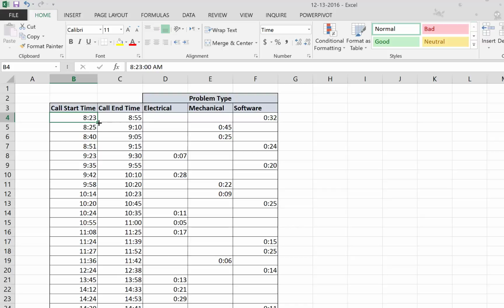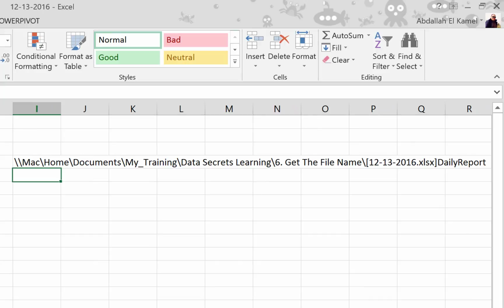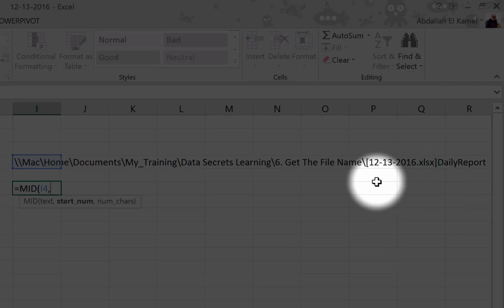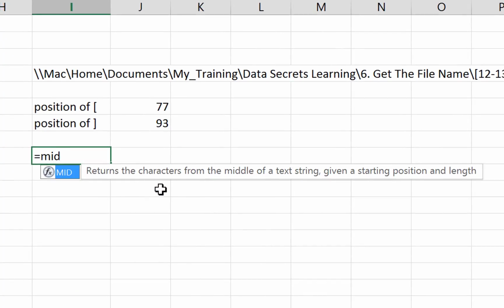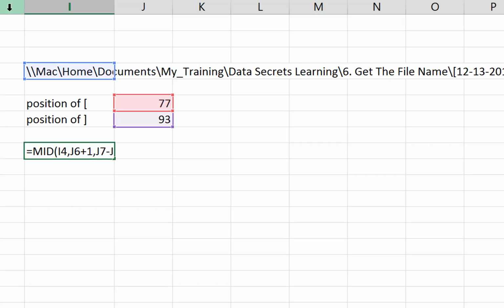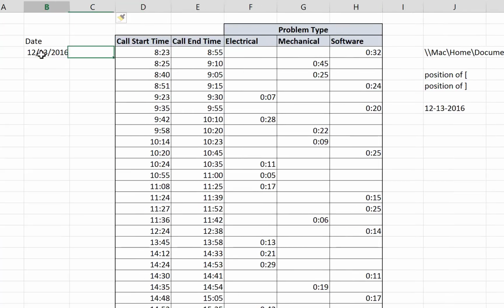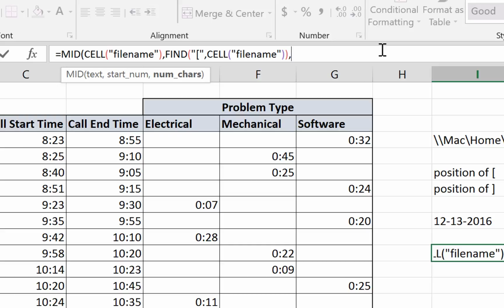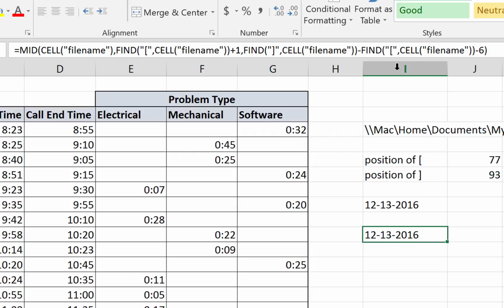How To | Get The File Name in Excel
Learn how and when to write a formula to get the file name of the excel file you're working on. A lot of people use naming conventions when naming their files, especially when creating daily reports, so extracting the file name automatically by using a formula can prove useful and can enrich the data and add new classification to it.